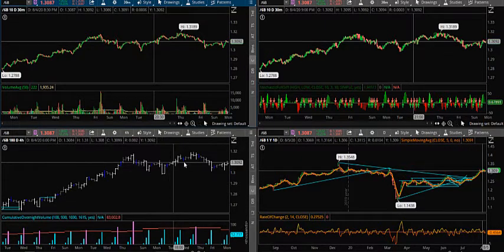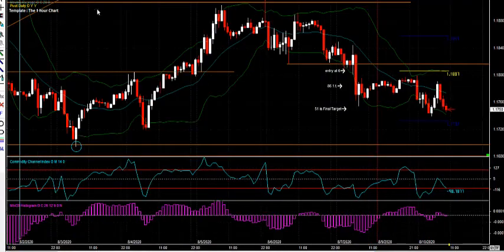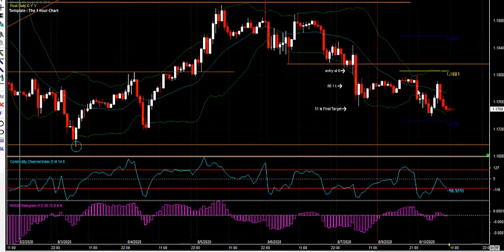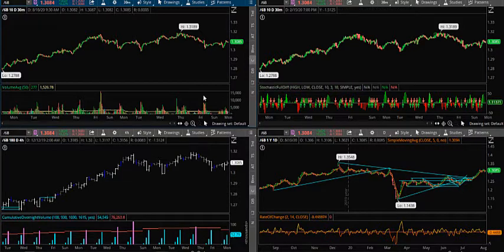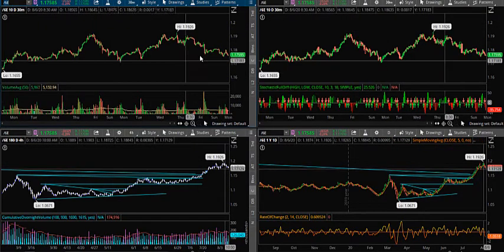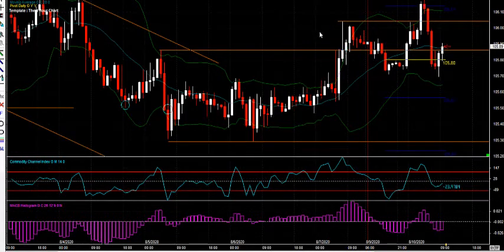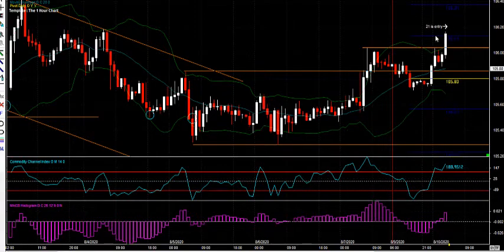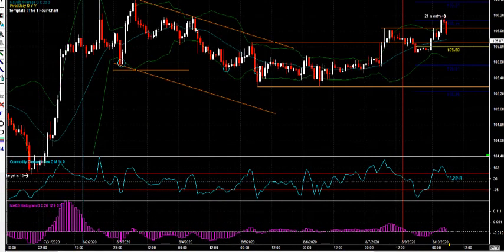NY Session Update Trade Copier Subscribers Aug 10